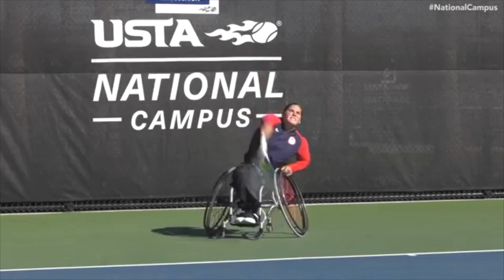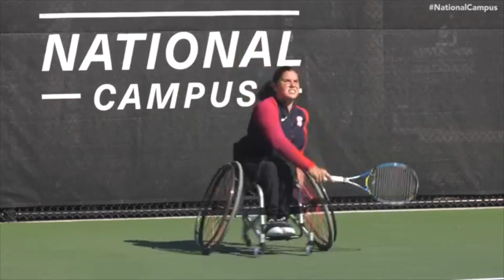Wheelchair tennis. Serving Game.